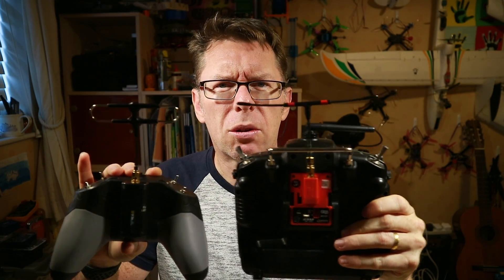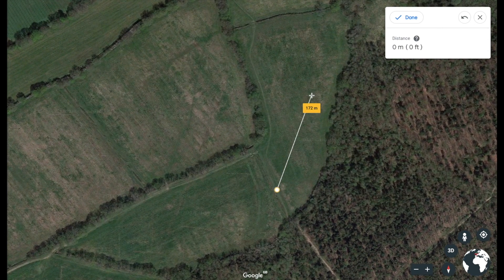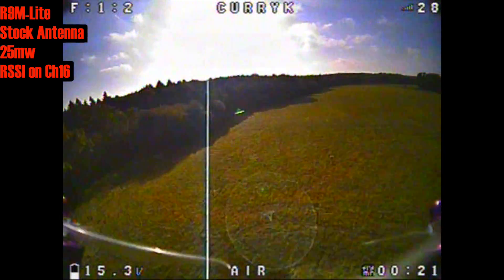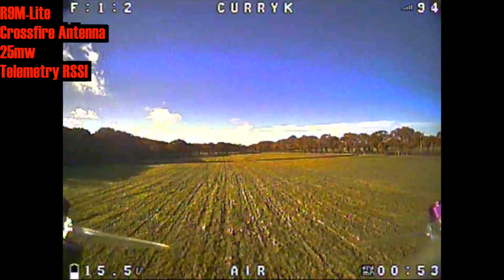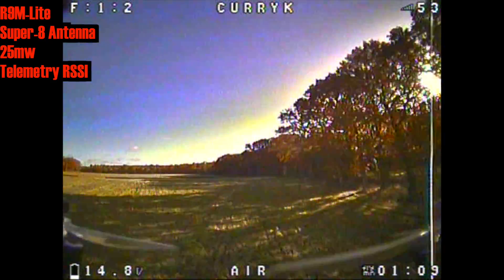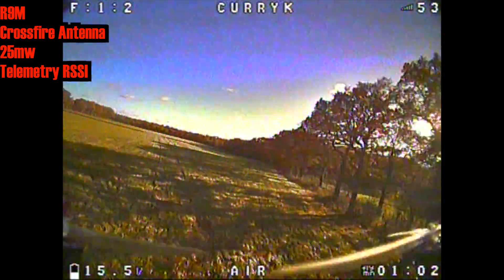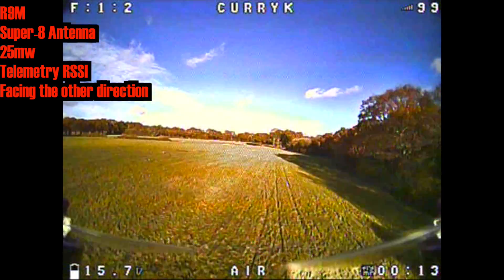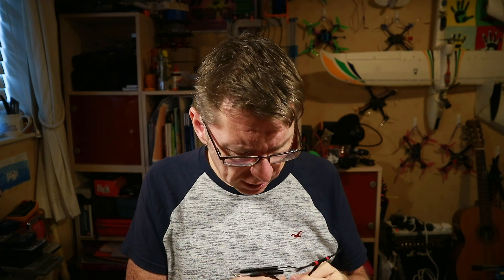FrSky R9M: Super-8 Antenna Vs stock TBS Crossfire antenna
In my previous video the stock FrSky antennas were shown to be worse than useless by showing the massive improvement that using the stock TBS TX antenna gave us.  So how does FrSky's own Super-8 antenna compare?

The Super-8 antenna is sold in lots of places, and perhaps there's one local to you.